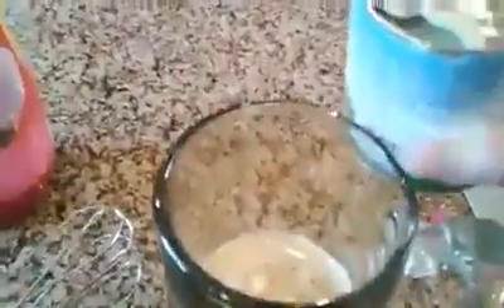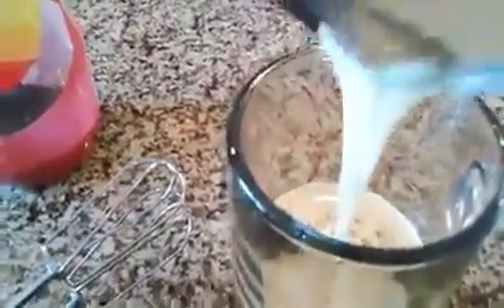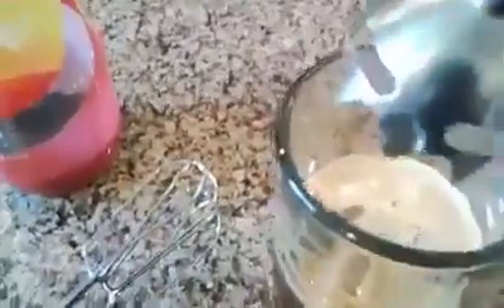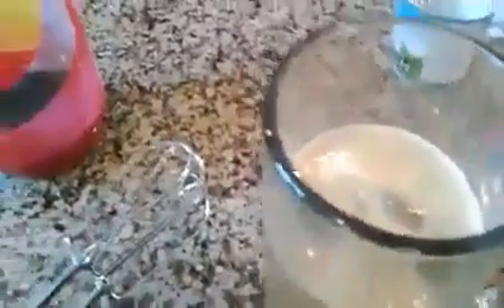cold Coffee...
Eden's Video ... my Kitchen